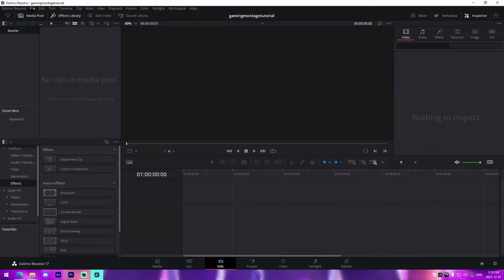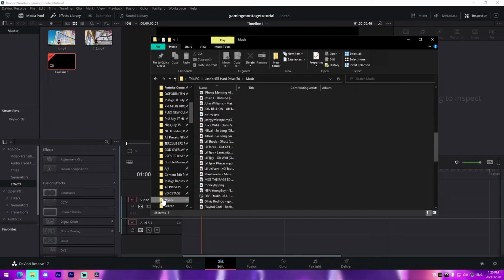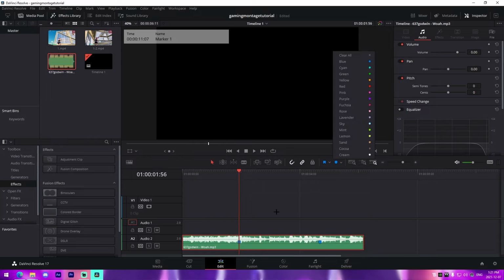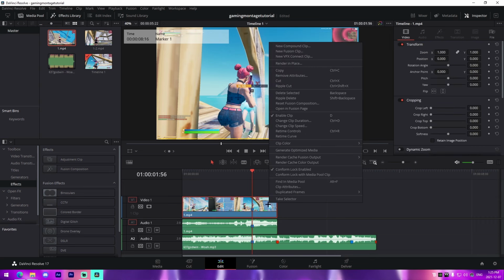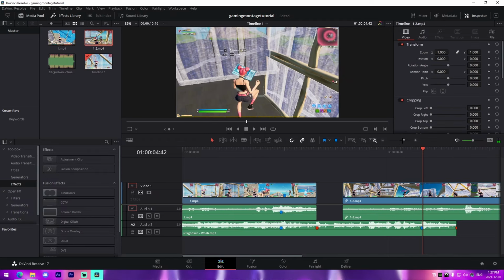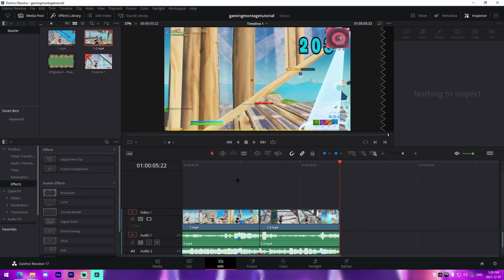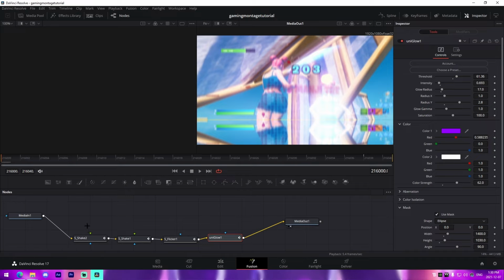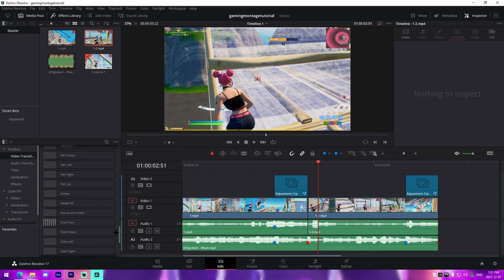How to Make a Gaming Montage for Beginners in 2021...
Experience AI speech-to-text in 2024 with Reccloud.

In this video I show off how you can edit a gaming montage for absolute beginners in 2021.

Clipping Software Tutorial/Editing, Etc.

🎬 - Me